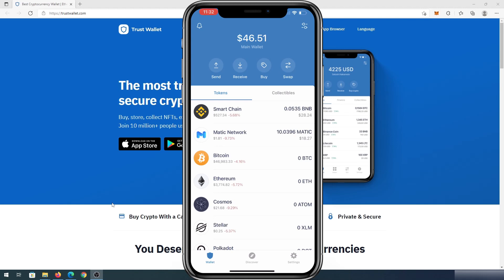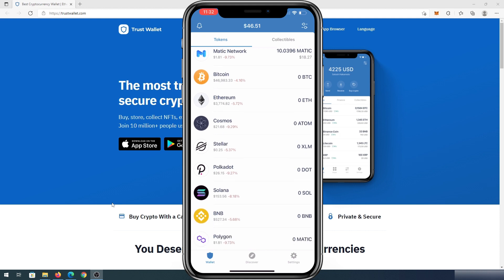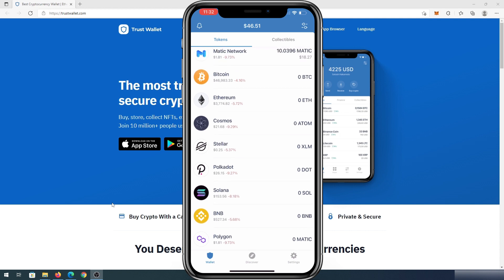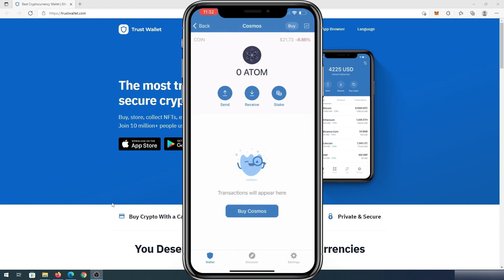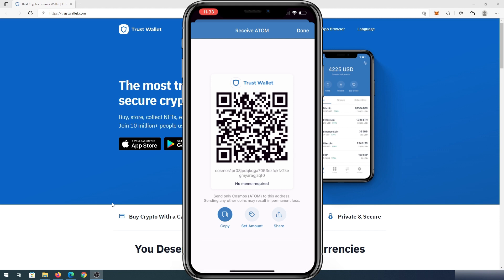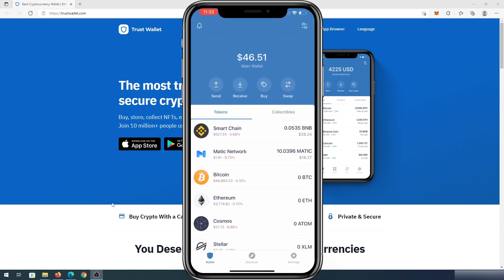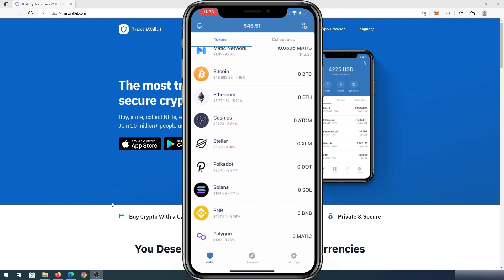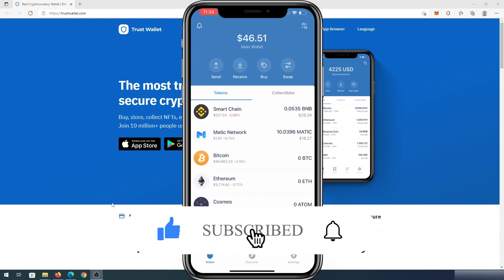How to Find Your Wallet Address on Trust Wallet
In this video I will show you how to find your wallet address on trust wallet

PERSONAL GEAR
Main Camera
4k Asus Monitor
Video Camera Tripod